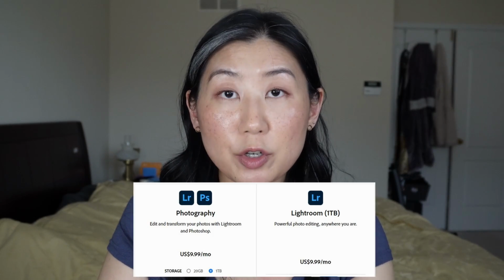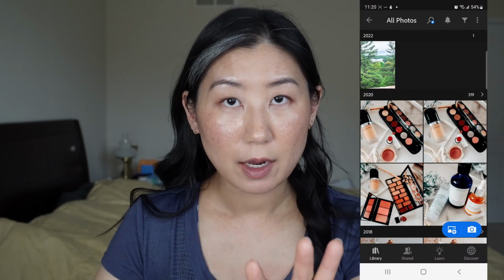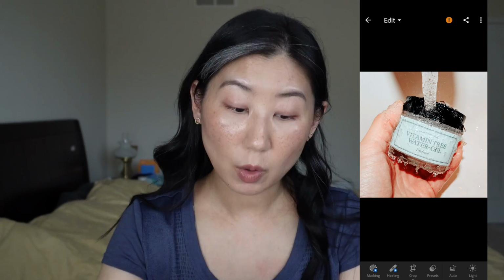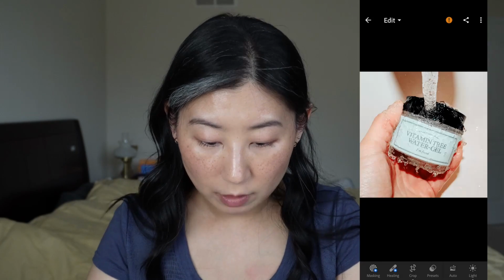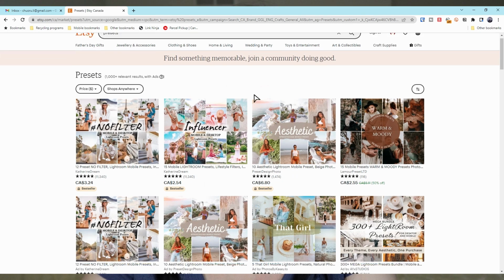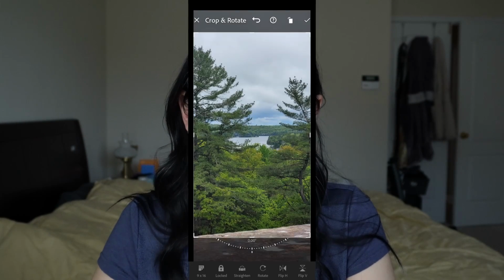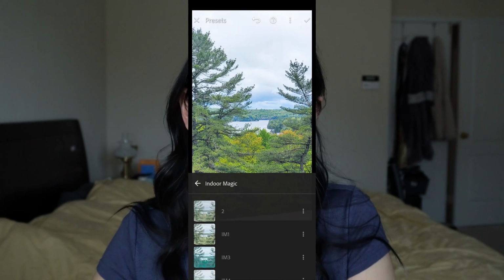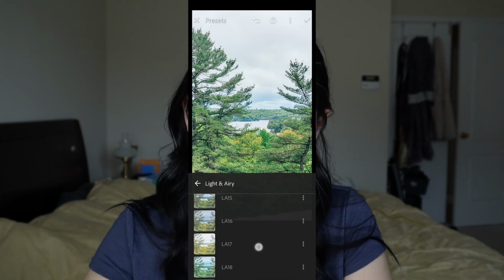How to use Lightroom Preset | Chuoru's Notes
Here's a quick tutorial on how to use Lightroom Preset.

My filming gears:
Canon M50 Mirrorless camera
Neewer LED Lighting Kit
Ring Lights
Camera Mount adapter
Camera Microphone
Mini tripod